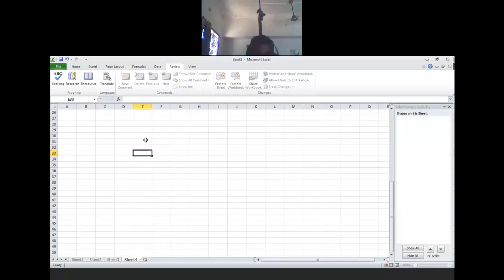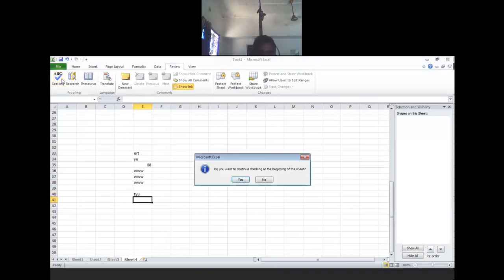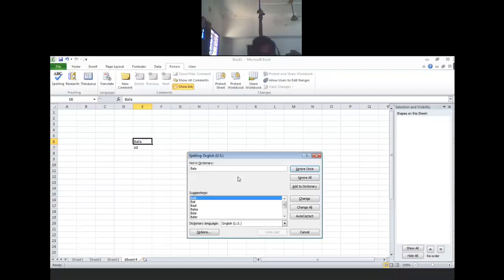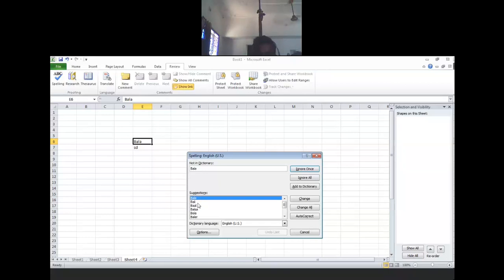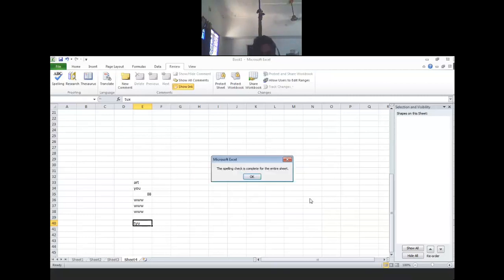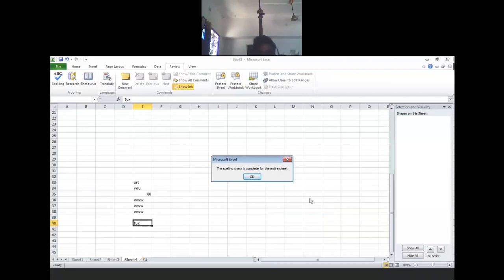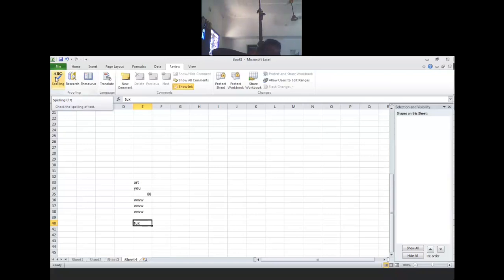Bala Sudhakar BasicExcel Part 4